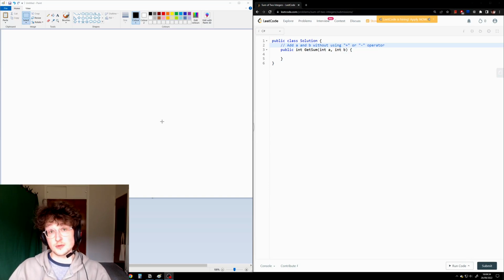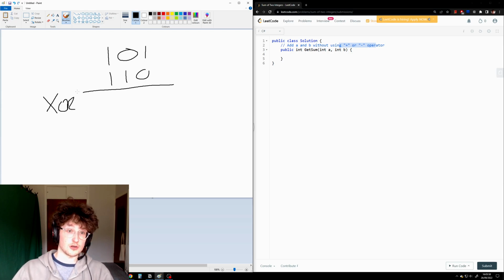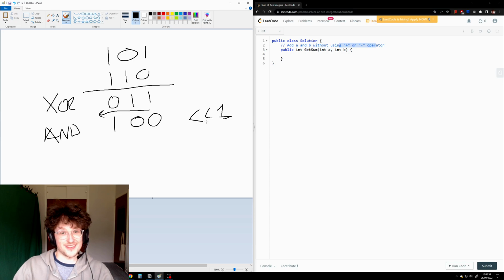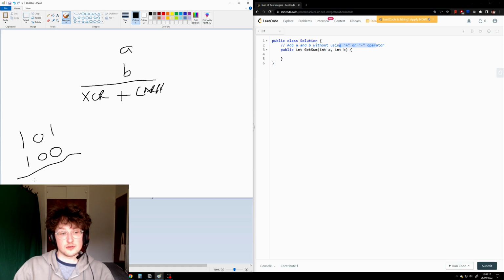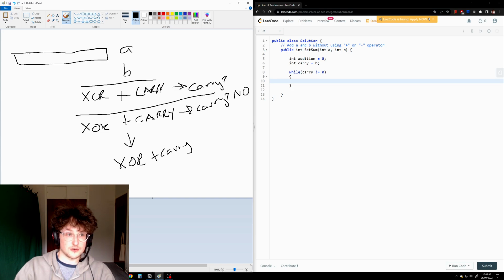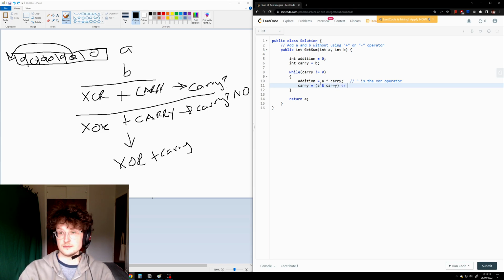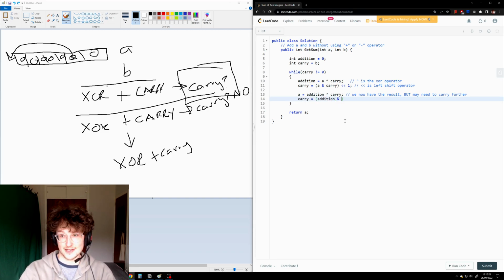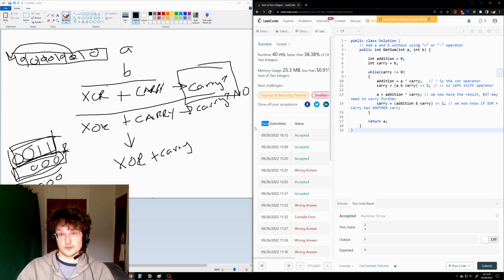How to Solve: Sum Two Integers (LEETCODE)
Explaining the solution to the Leetcode Sum Two Integers problem, where you have to add two ints, but you aren't allowed to use the + or - operator.